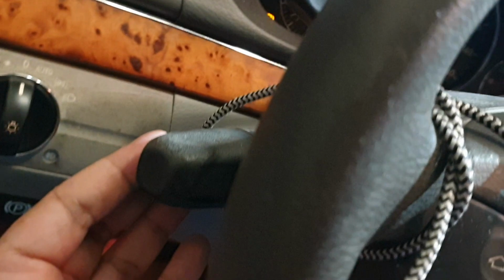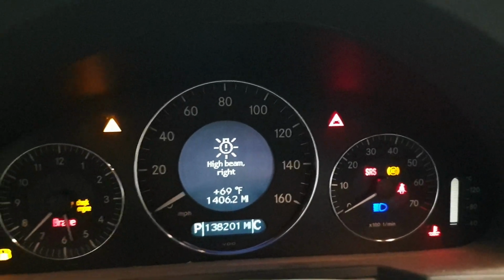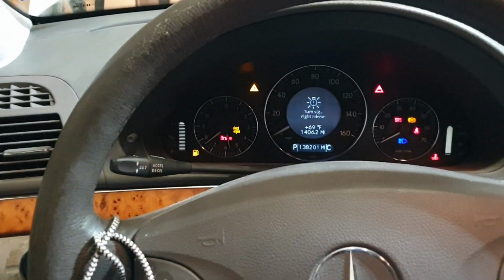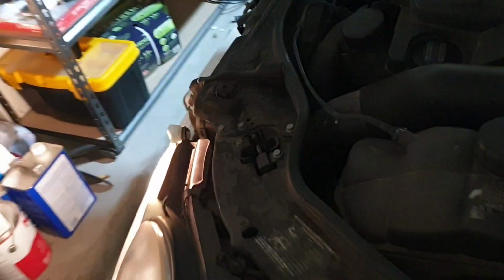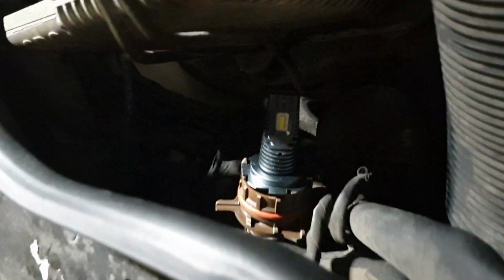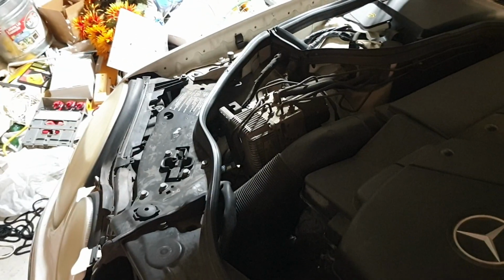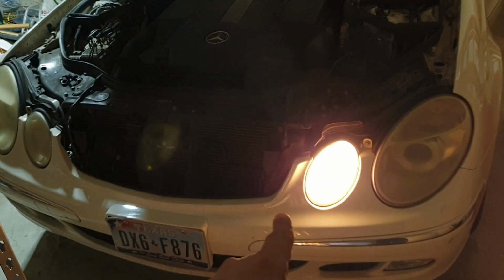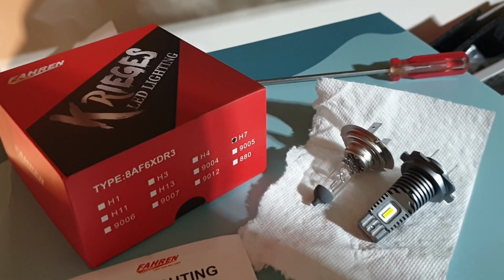2004 Mercedes Benz E500, W211 Chassis, High Beam H7 Bulb - Fahren Krieges LED reversed, doesn't work